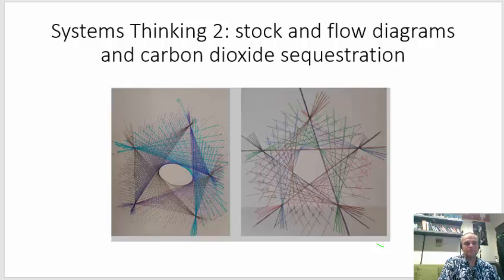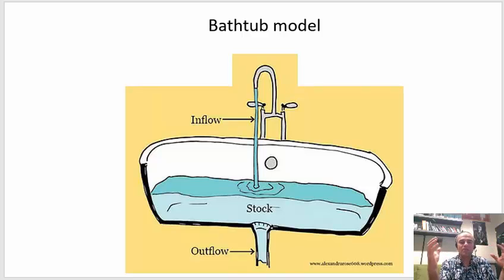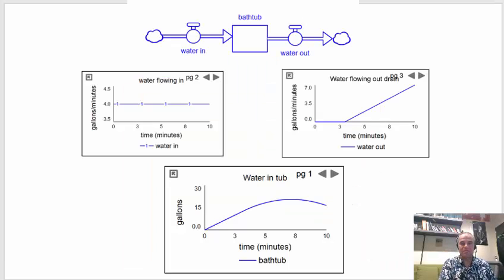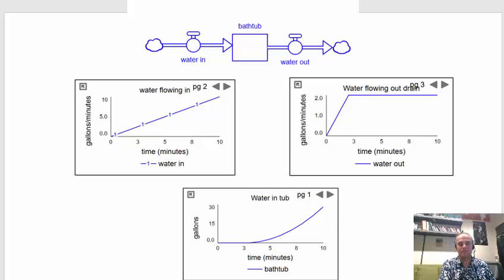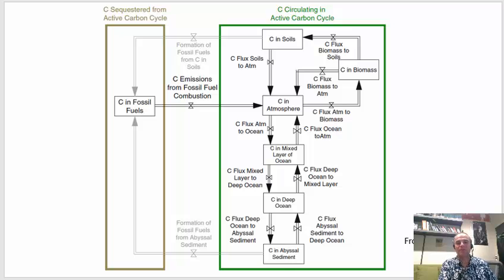Systems 2 Take 1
Stock and flow diagrams and CO2 sequestration